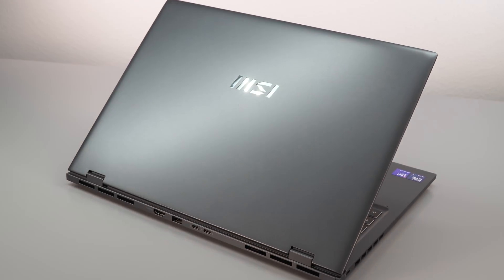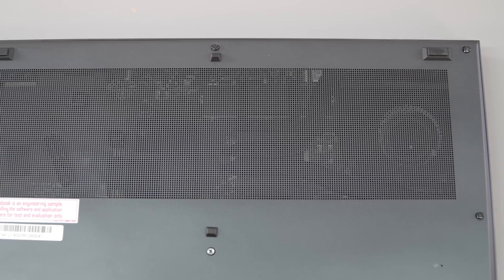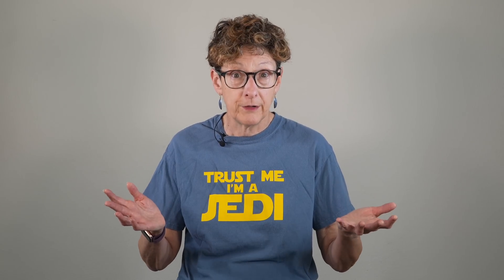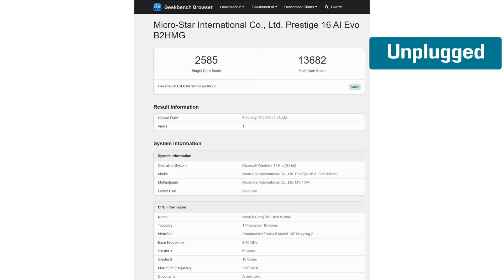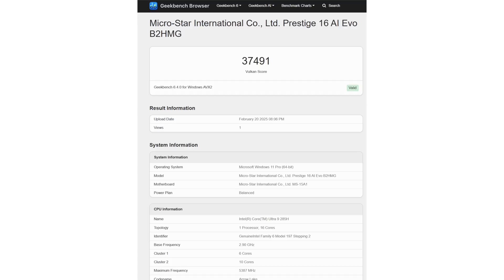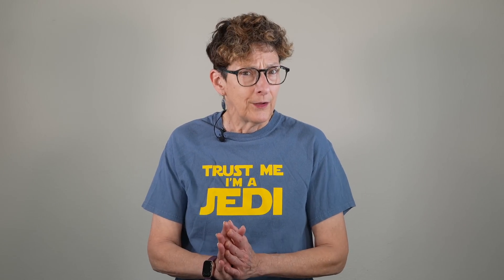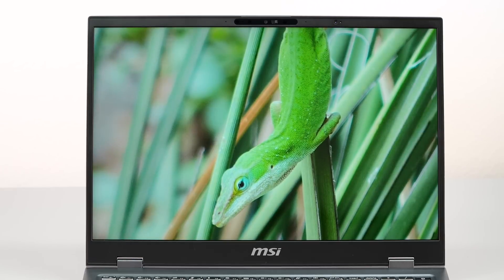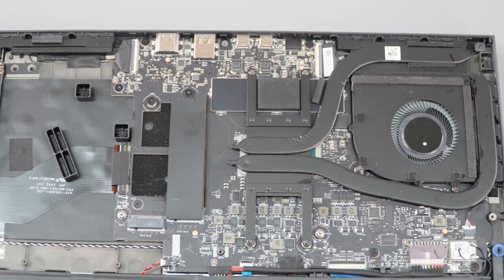MSI Prestige 16 AI EVO Review - New Intel CPU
The 2025 MSI Prestige 16 AI EVO is a 16” slim and very light business and general multimedia use laptop with Intel’s new Core Ultra 9 285H processor and Arc 140T graphics. This is the more powerful H series Arrow Lake CPU that will also appear in slim and light gaming laptops and mobile workstations. Performance, battery life and integrated graphics performance show strong improvement and are competitive vs AMD. Our model has a QHD full P3 gamut 16:10 display, 1TB of fast SSD storage and 32GB RAM. The laptop has Thunderbolt 4, a full size SD card slot and a 99.9 WHr battery.